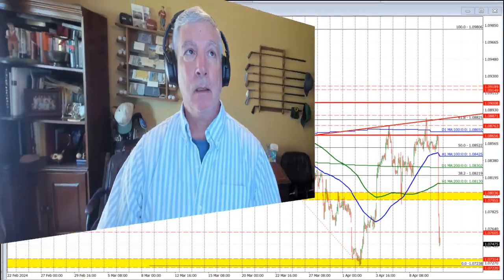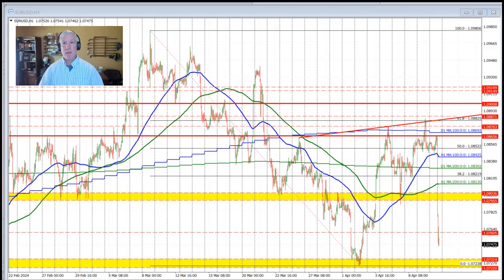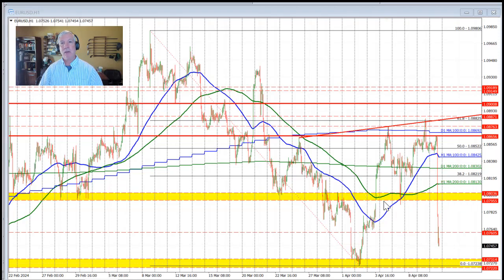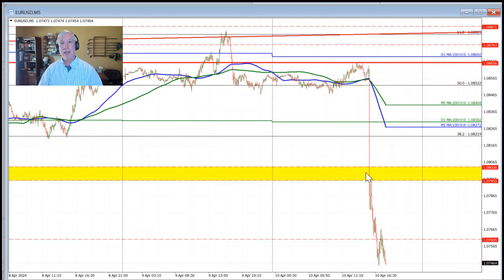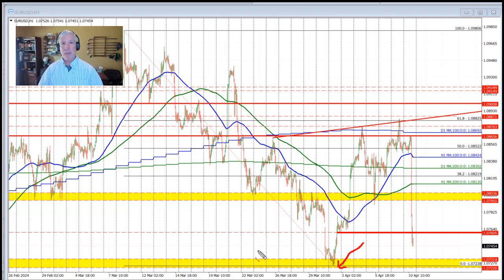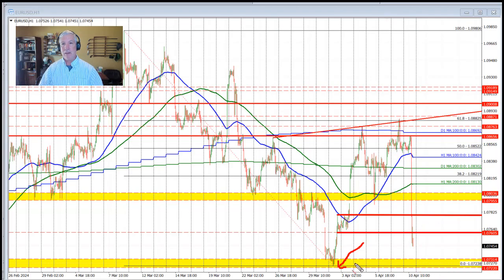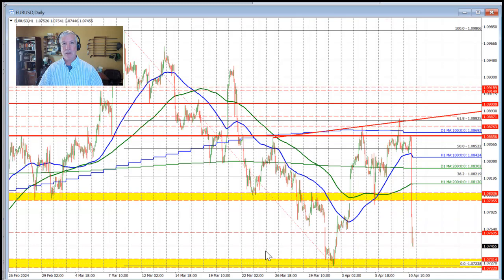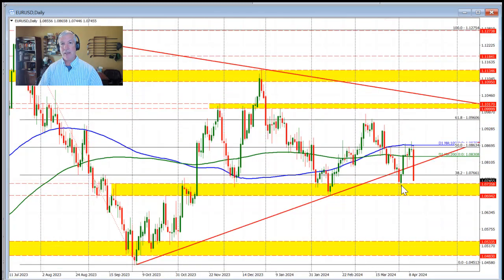UPDATE: EURUSD continues its run to the downside & trades to new lows.Sellers in control.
Sellers force their way below the swing area at 1.0795 and 1.0803 and stay below.  Key risk level now and going forward.